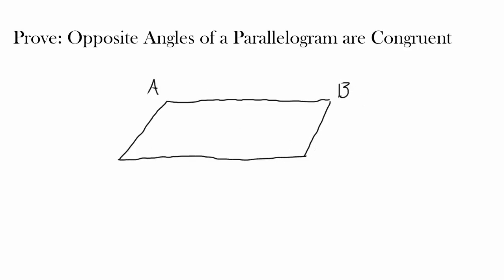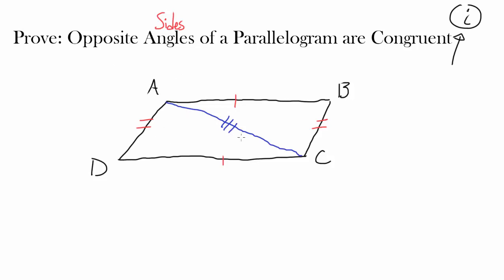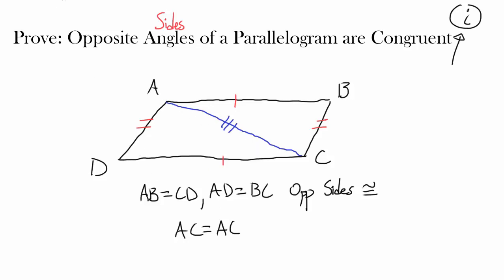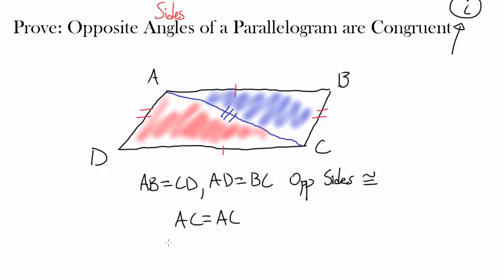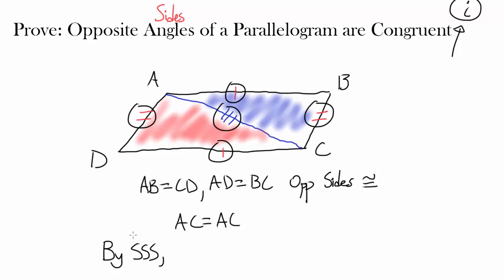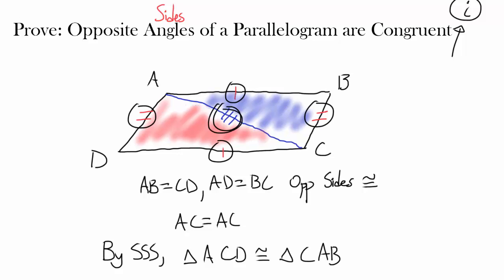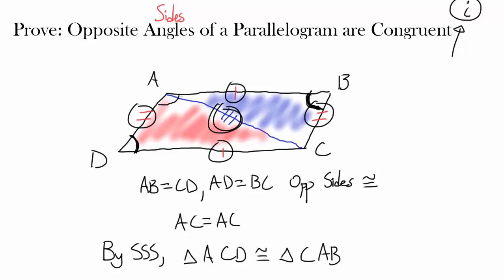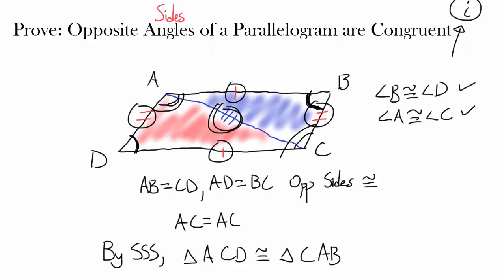Prove: Opposite Angles of a Parallelogram are Congruent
Let's prove that the opposite angles of a parallelogram are equal in measure, or congruent.